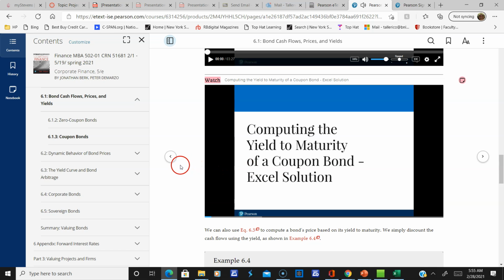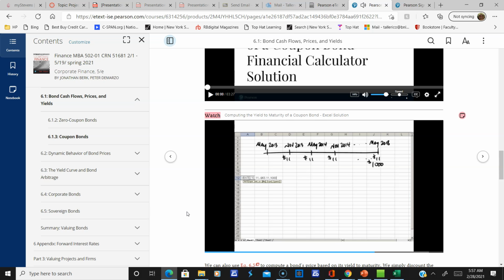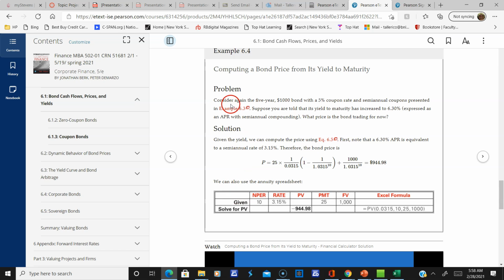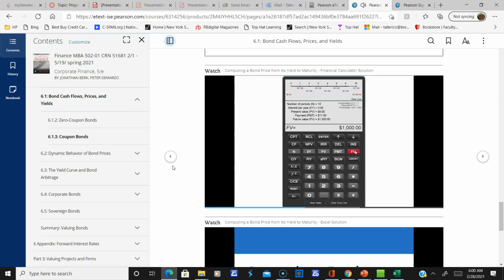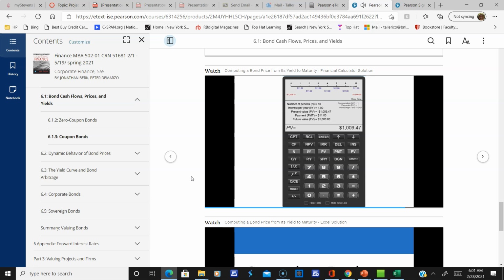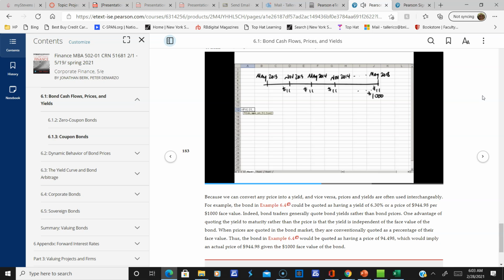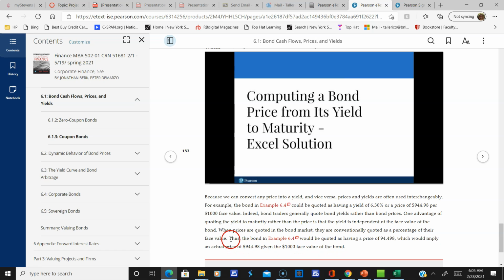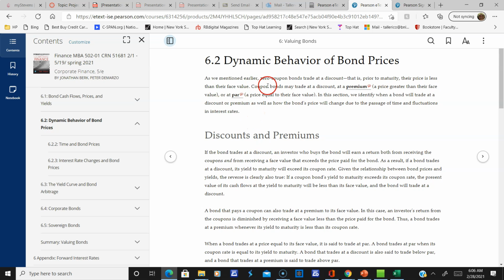502 chapter 6 part 3